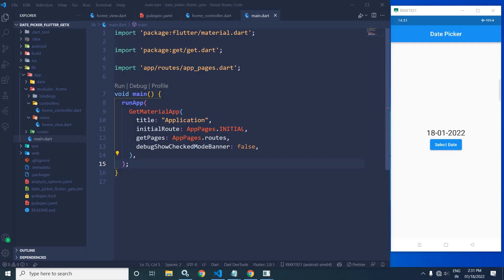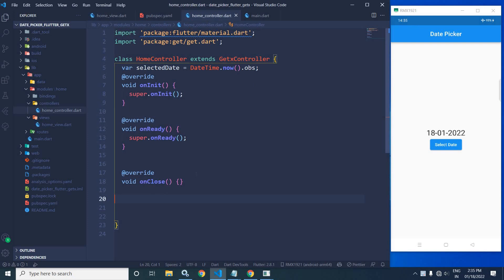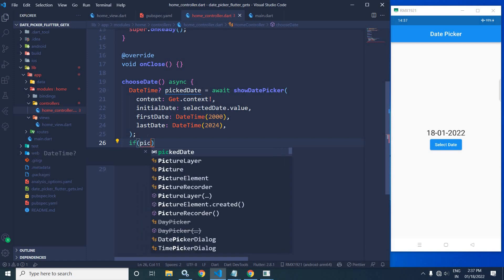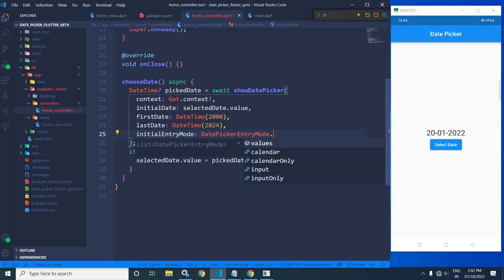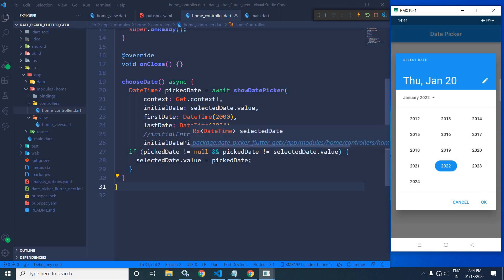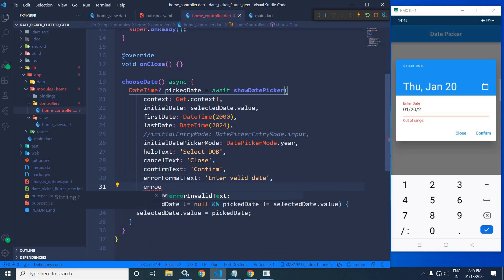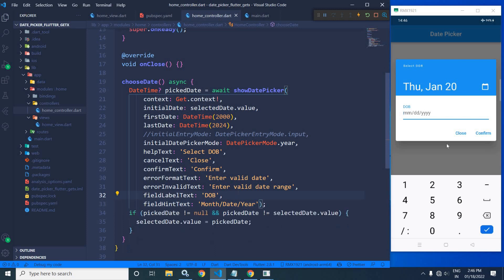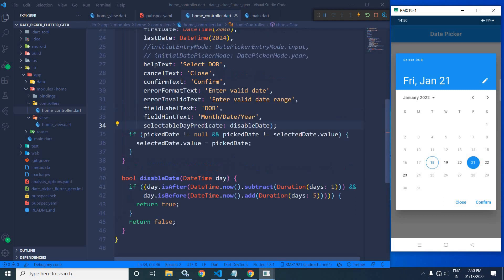Date Picker in Flutter using GetX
In this video I have discussed how to use date picker in flutter using GetX.